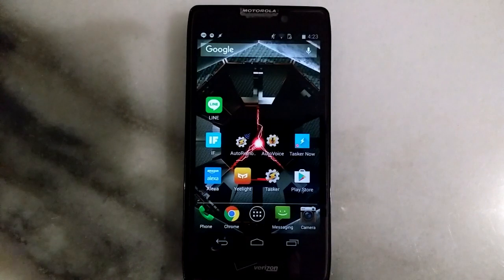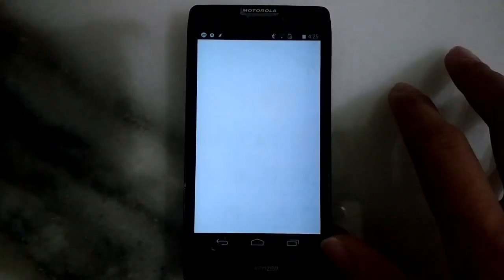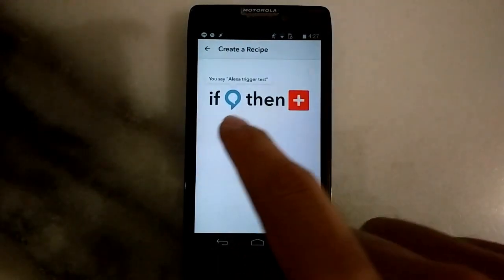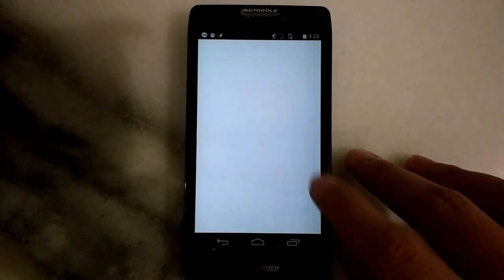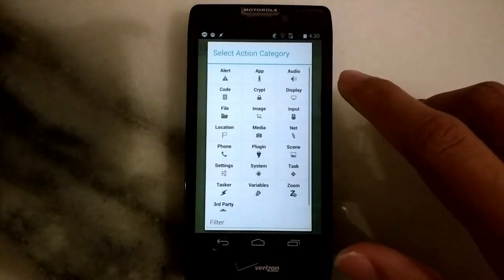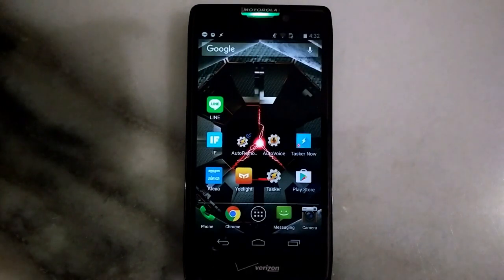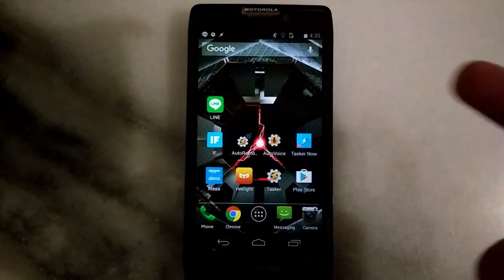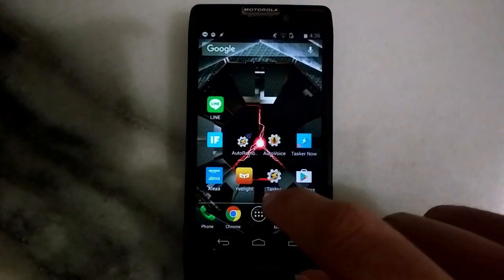TUTORIAL Xiaomi yeelight blub with Amazon Echo Dot Alexa using tasker and IFTTT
This will also works on other home automated devices. Not only xiaomi yeelight

No coding or programming needed for this method. These are what you need :
Android device + yeelight + IFTTT + Tasker + Alexa